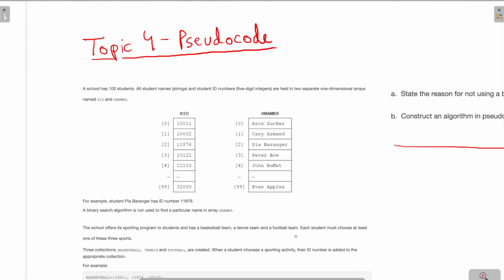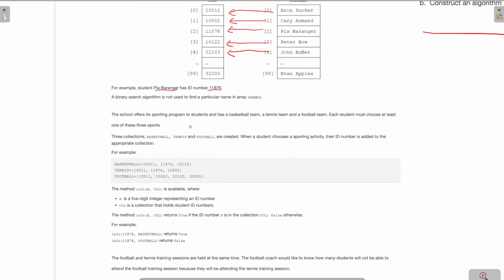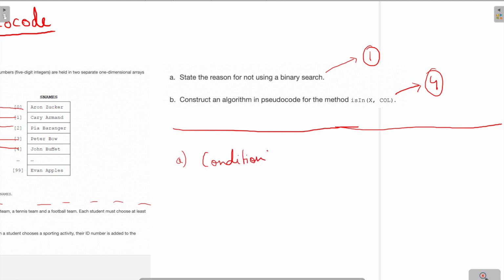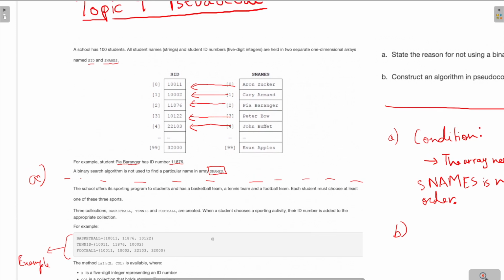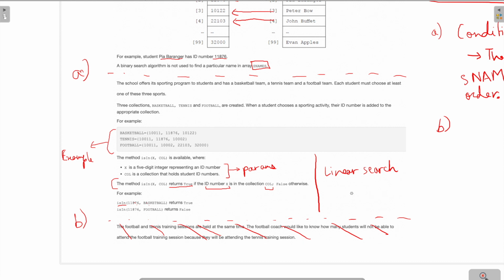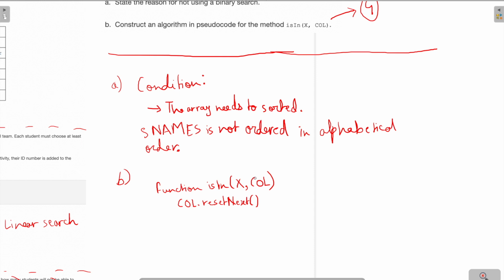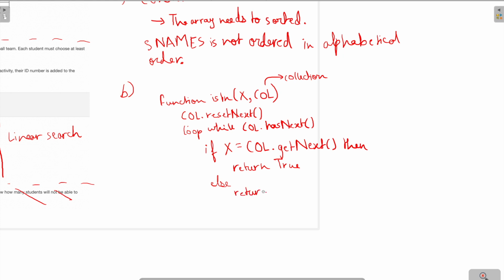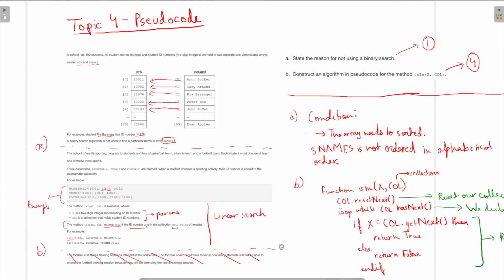IB Pseudocode - Practice Question 1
In this video, we solve question 20N.1.SL.TZ0.9 from the IB CS Question Bank.